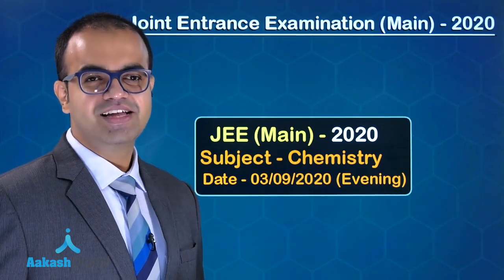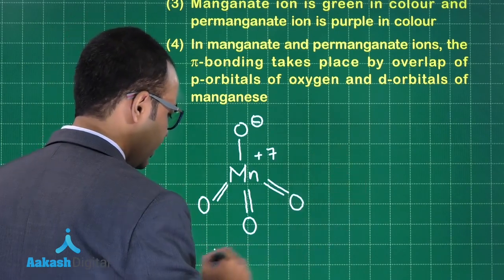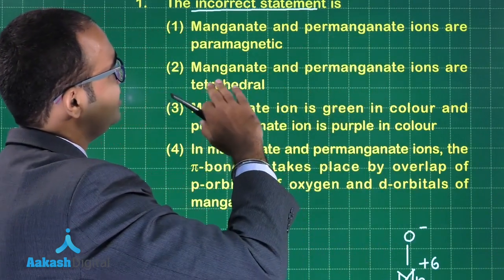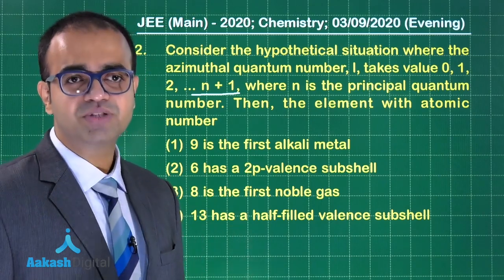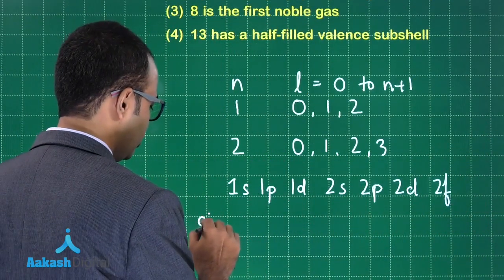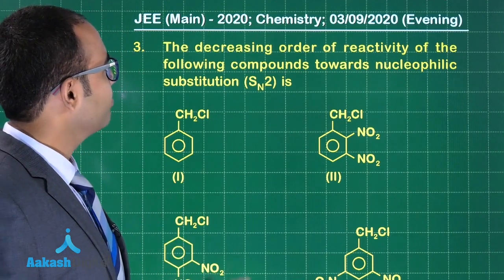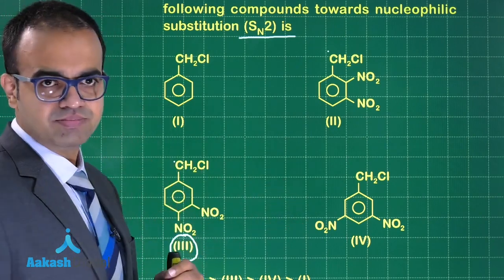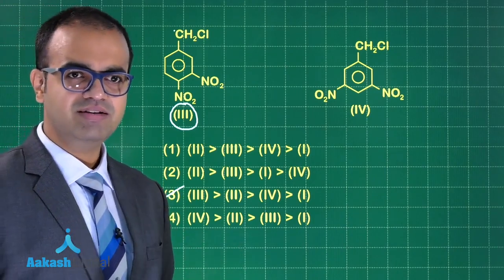Jee Main Solutions 03 09 2020 Chemistry Evening Q01 to 03